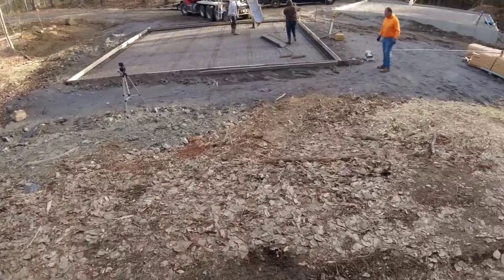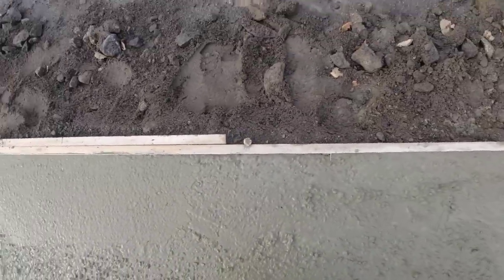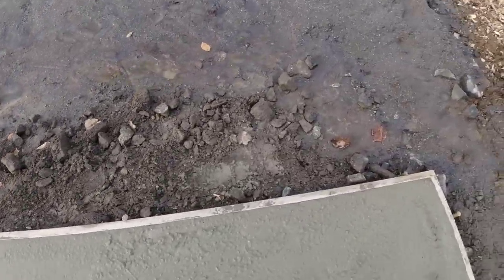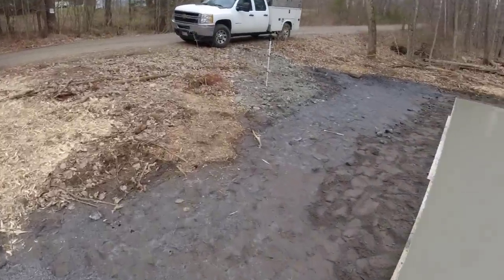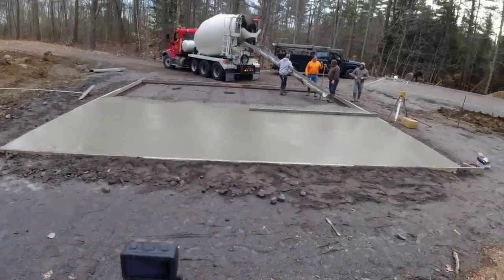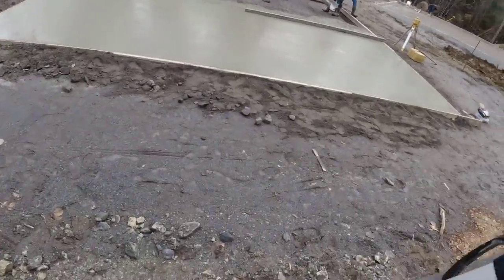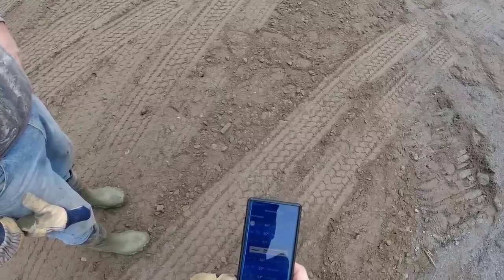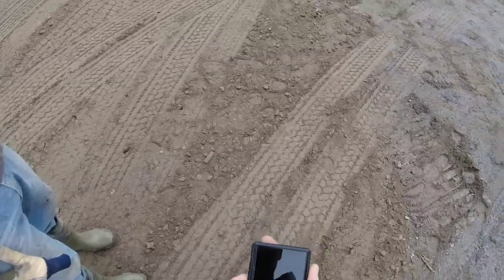How To Pour A 30' X 30' Concrete Slab with Wire Mesh and Rebar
This video will show you how to pour a concrete slab for a garage.
This slab is 30' x 30' x 6" with wire mesh reinforcement and a double row of rebar around the edges.
We screed off the top of the forms and use a laser level to make a wet pad in the middle of the slab for screeding.
This garage slab has about two feet of gravel under it for a base. The frost line here in Maine is 48" but with good gravel and sloping the landscaping away from the slab, it won't heave.
To learn how to form, pour and finish a concrete slab, see my training course below.

MARSHALLTOWN SHOCKWAVE VIBRA-SCREED:

TOPCON LASER LEVEL:

DEWALT PENCIL VIBRATOR TOOL:

INVERTER GENERATOR LIKE WE USE:

HAND FINISHING KNEE BOARDS:

MAG FLOAT & STEEL TROWEL SET:

2" MARGIN TROWEL:

CONCRETE PLACER OR KUMALONG:

CONCRETE FINISHING BROOM:

CONCRETE SCREED:

CONCRETE EDGER:

CONCRETE GROOVER:

BOSCH HAMMER DRILL: